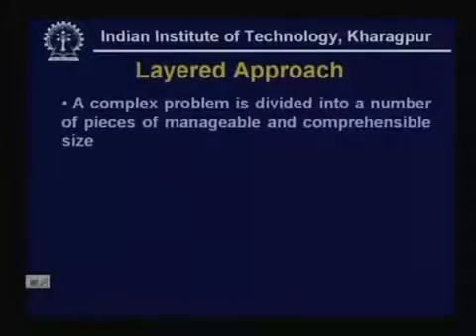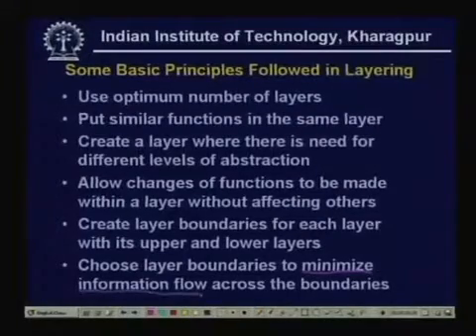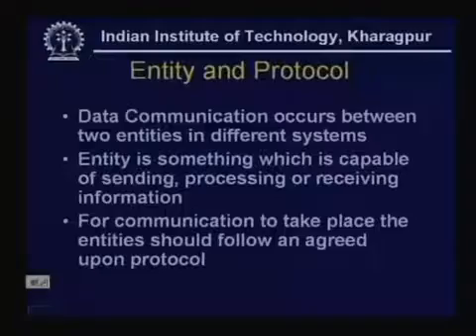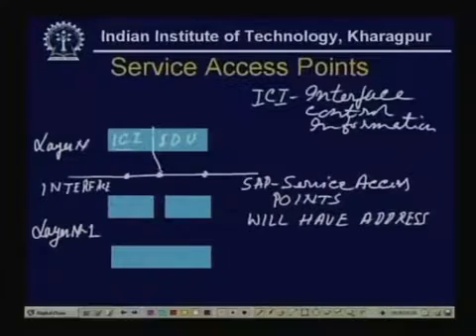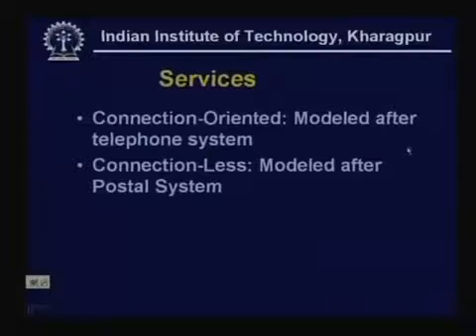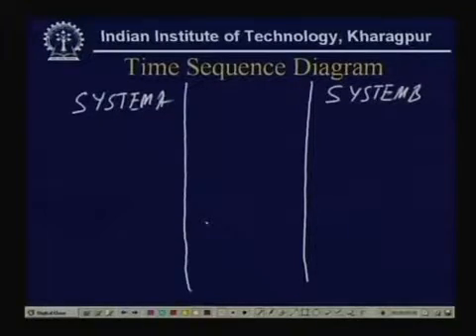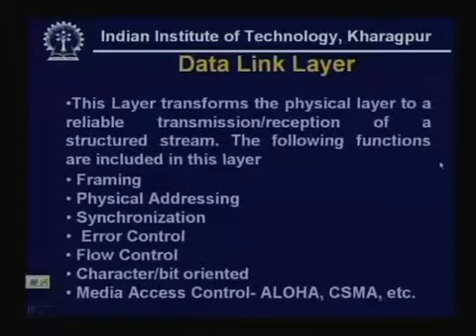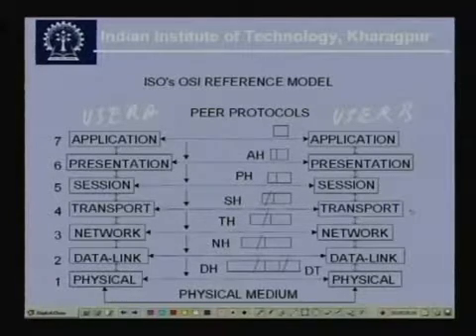Lecture 2 Layered Architecture FreeVideoLecturesDOTcom